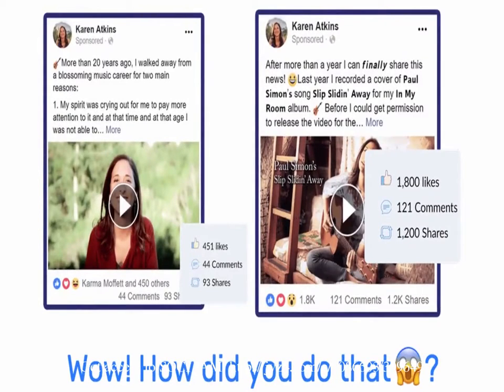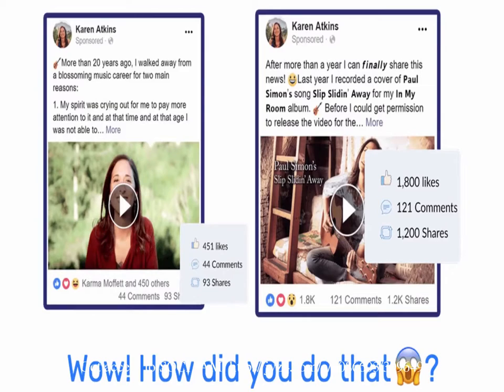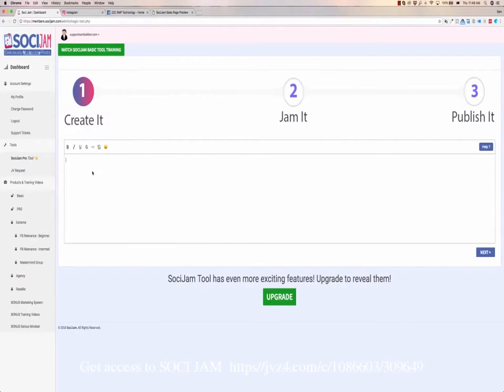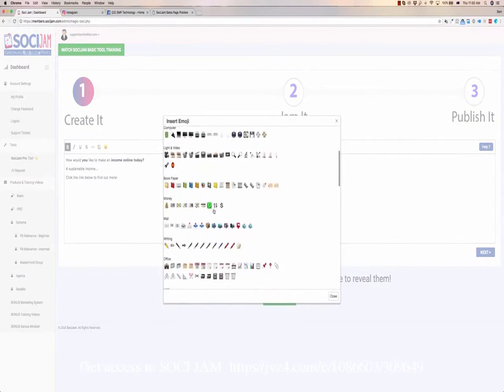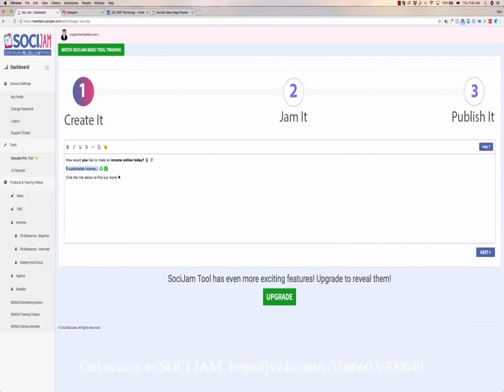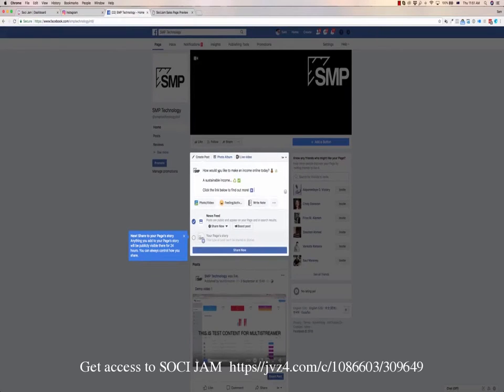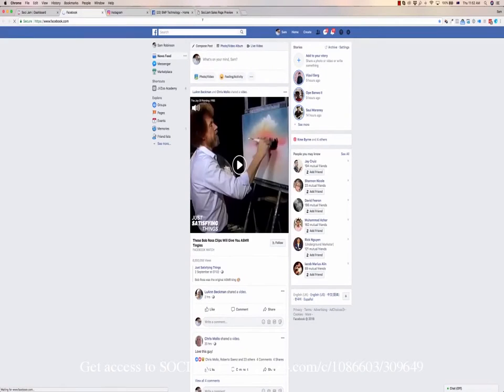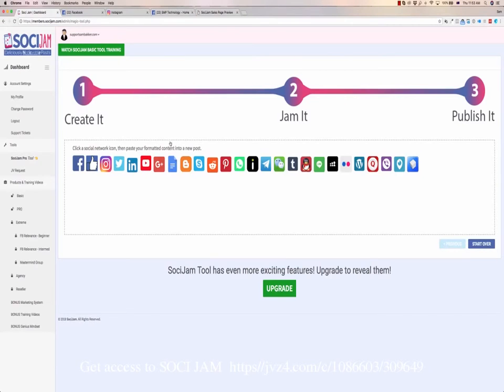Awesome SociJam Demo Demo